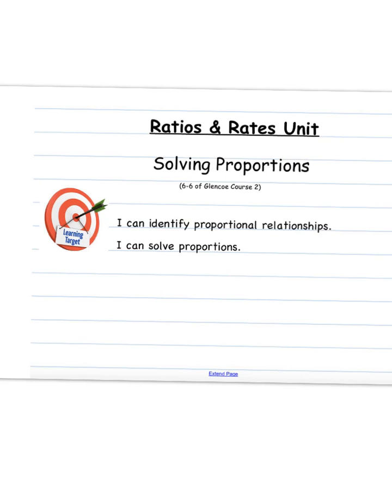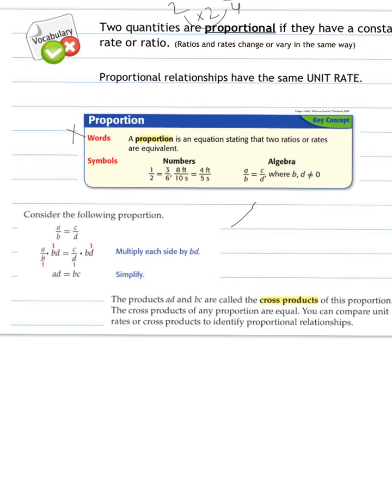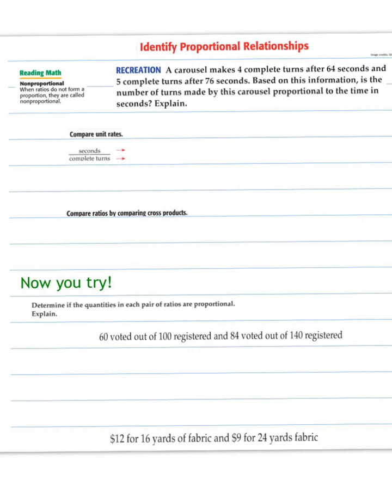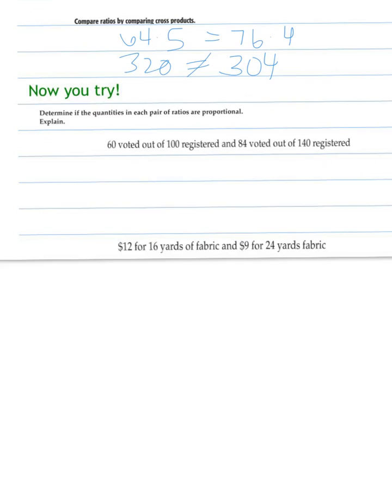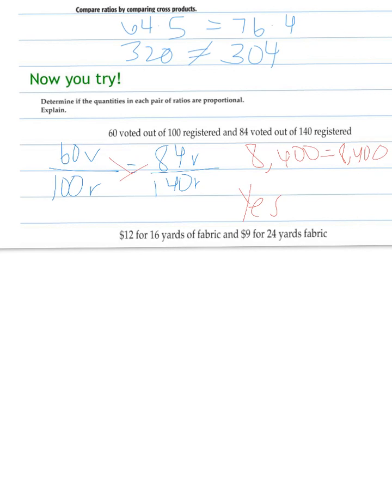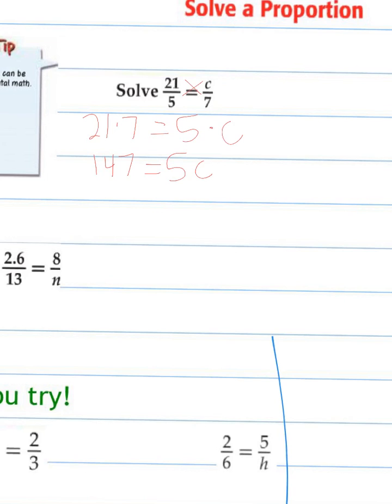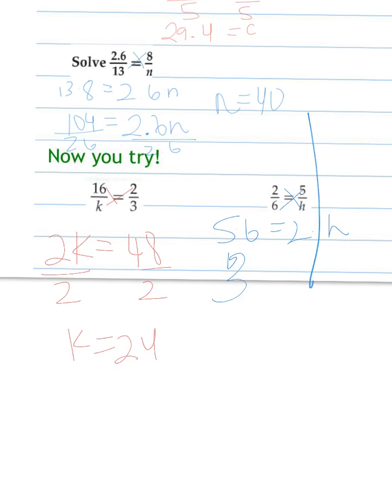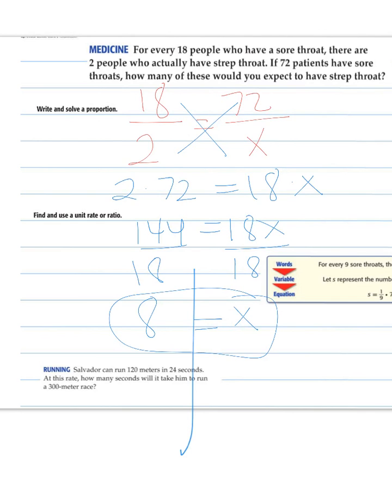6-6 Solving Proportions